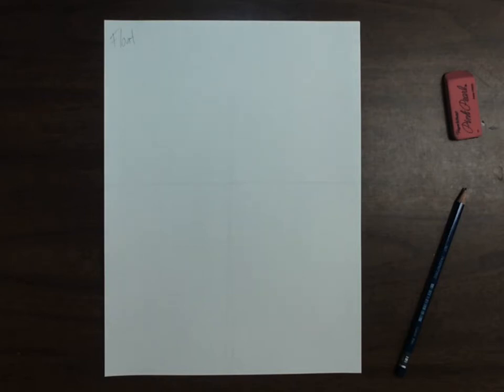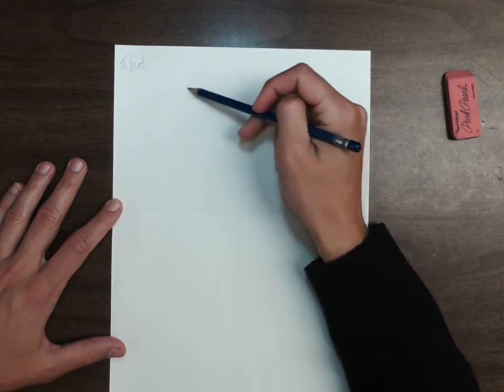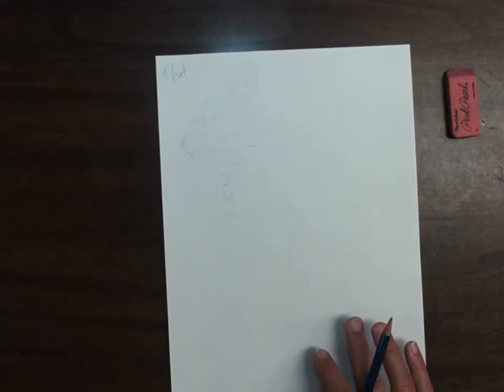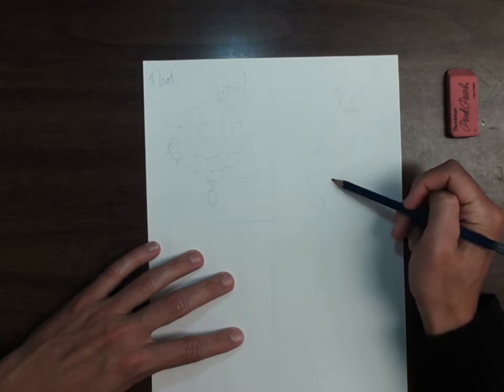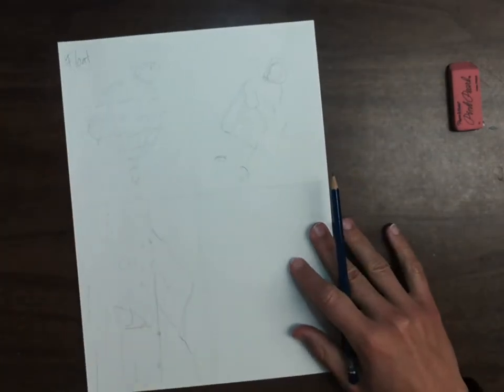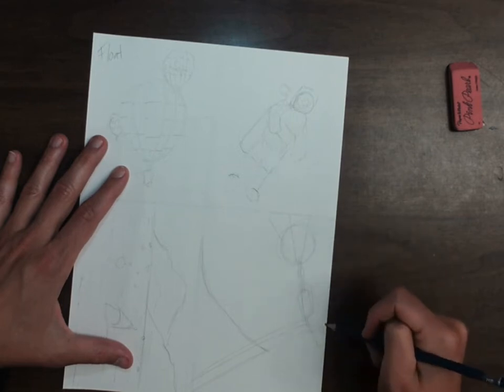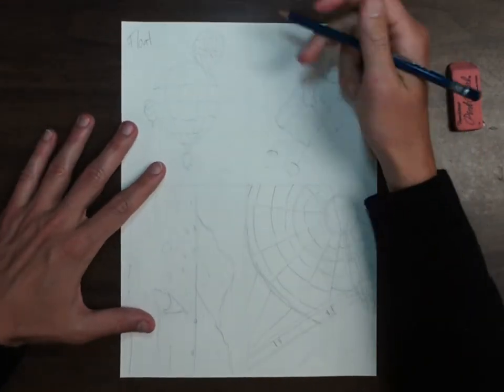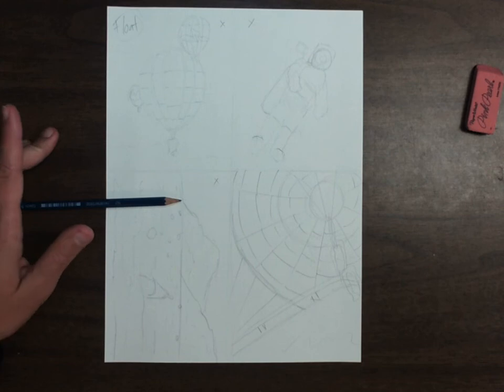Gesture Drawing Thumbnails - PAINTober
Start with quick study, gesture, drawings to understand what you see and how you see it. Make sure to not draw too big or too small for the space provided. This will also help you finalize what you want to do for your final artwork and not diving straight into the final and regretting your choice of what to create. Especially if you are coming up with something new and creative, you will want to practice before the final. These should not take long and only be quick understandings/practice.